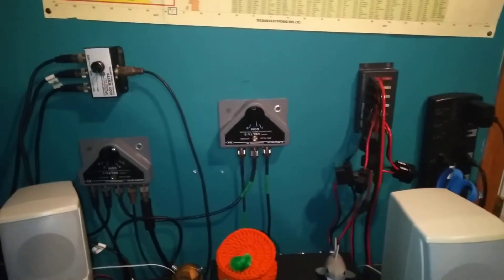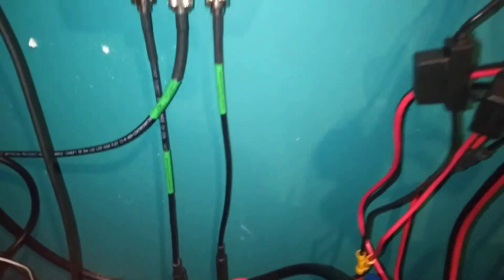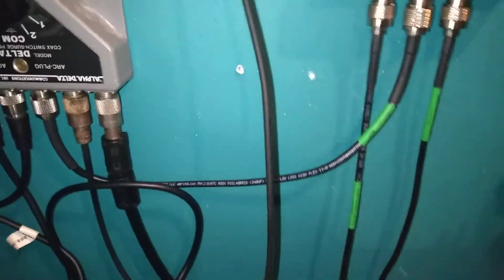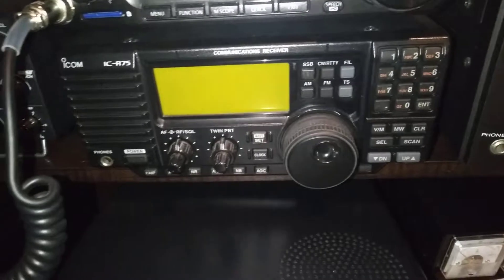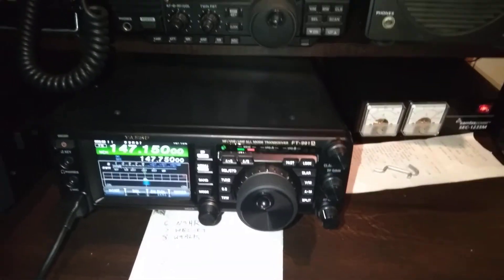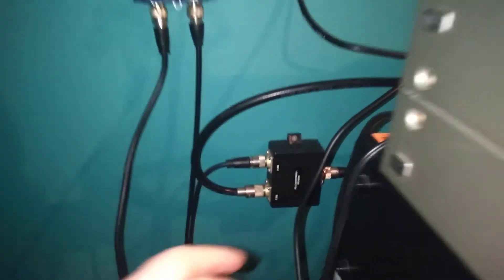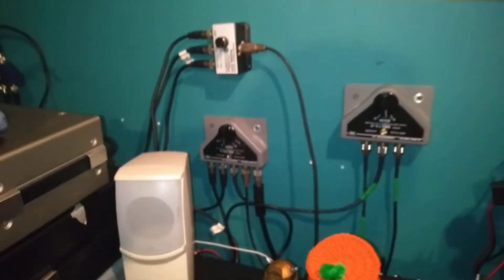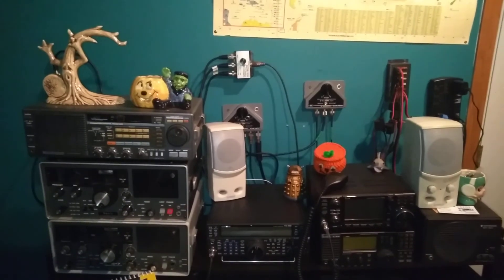KD9LVR's Coax and Antenna Switch Setup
This video was requested by Theo T who wanted to see what I'm using for coax and antenna switches here in my shack